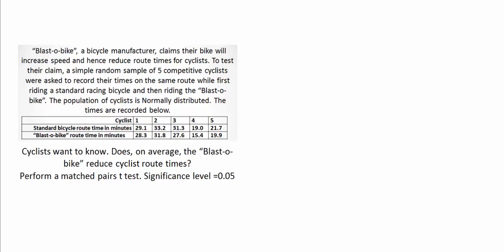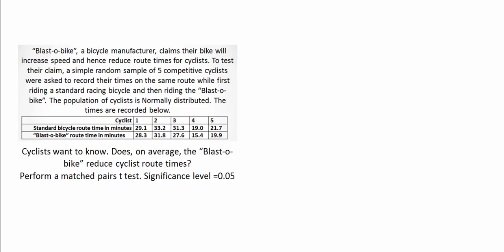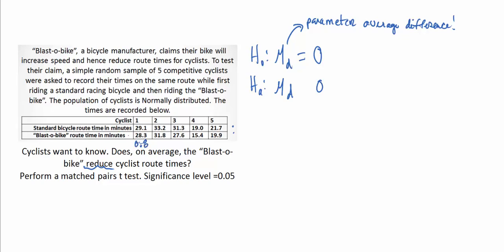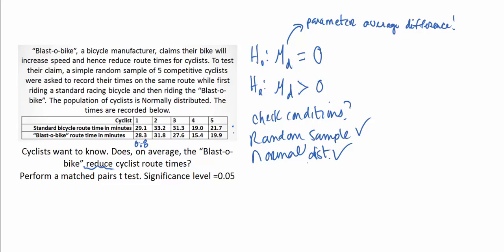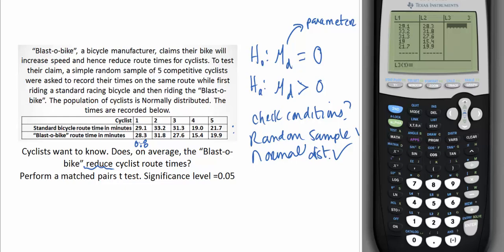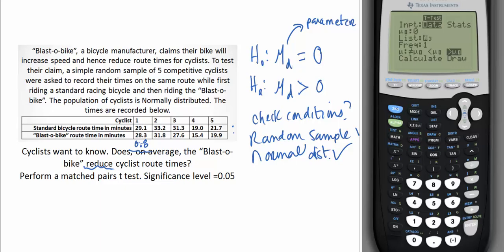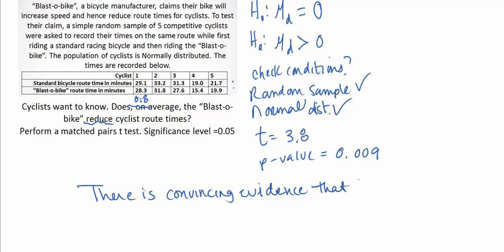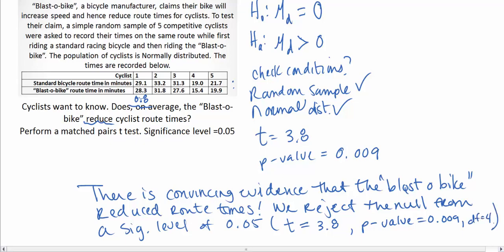Solution Blastobike example Matched Pairs t Test on TI84